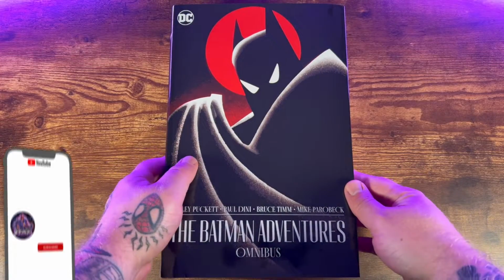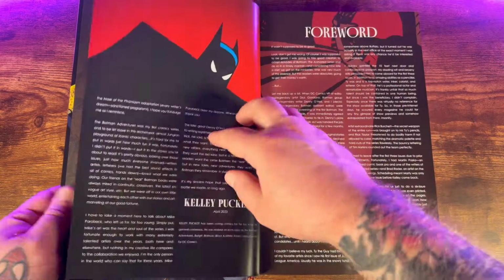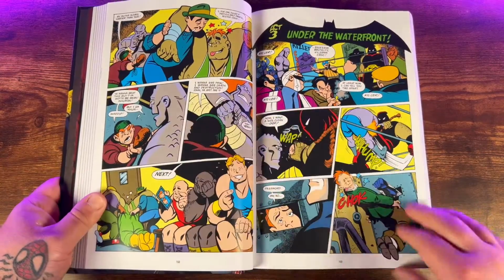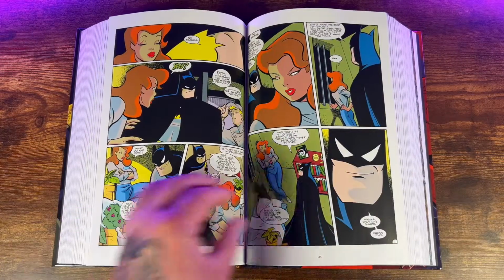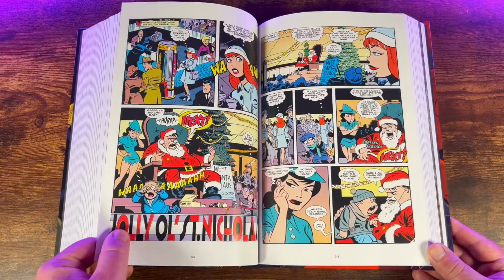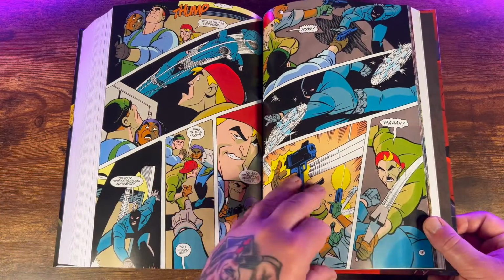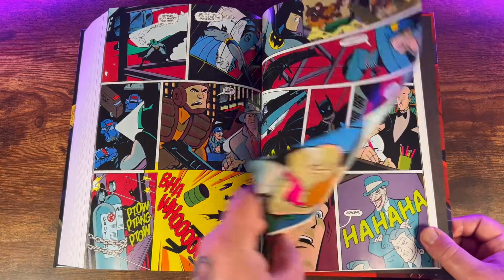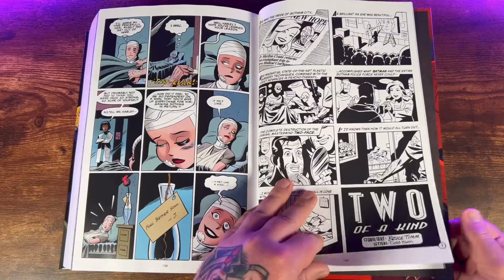THE BATMAN ADVENTURES OMNIBUS @drocksteadyreviews Guest Review!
@drocksteadyreviews Guest Review time! today we take a look at the Batman Adventures Omnibus! From the padded cells of Arkham Asylum to the mean streets of Crime Alley, one truth is whispered wherever evil gathers: Gotham City belongs to the Batman. Until now! The crimelord formerly known as the Penguin is now Mayor Oswald Cobblepot -- elected to be Gotham's leader by promising to outlaw vigilantes and villains alike. The immortal mastermind Ra's al Ghul has ordered an invasion of assassins - not to destroy the Dark Knight, but to eliminate his enemies…permanently. And a two-bit hood called the Black Mask is forming a deadly new masked mob. Outlawed. Outnumbered. On the run. Batman's greatest battle for the soul of Gotham City is about to begin!

Collects: The Batman Adventures 1-36, The Batman Adventures Annual 1, The Batman Adventures Annual 2, The Batman Adventures Holiday Special 1, The Batman Adventures: Mad Love 1, and stories from Batman: Black & White Omnibus.